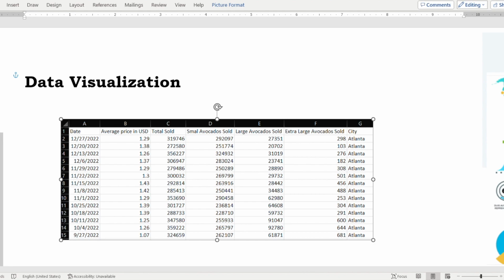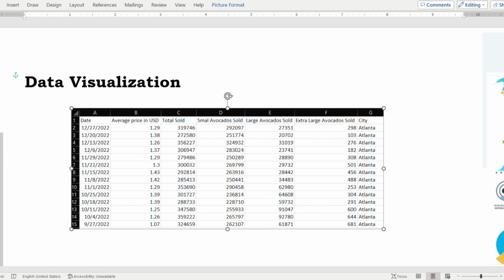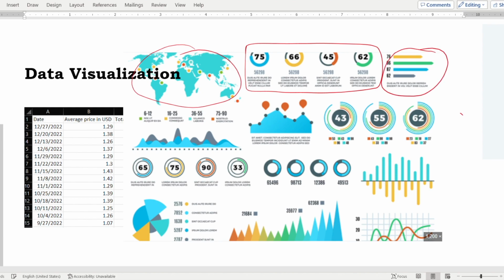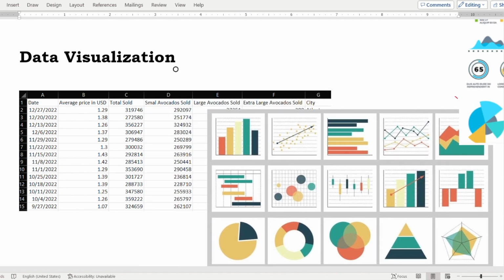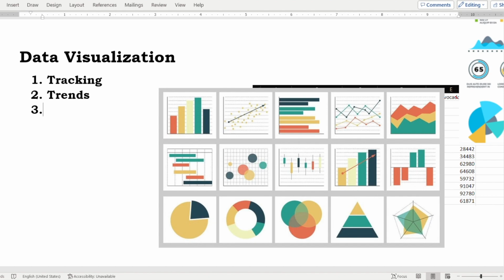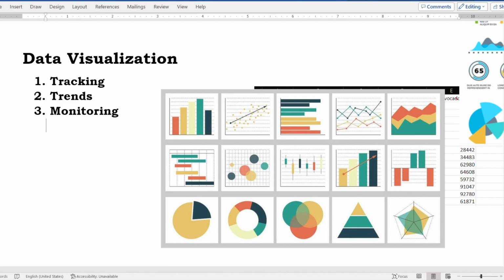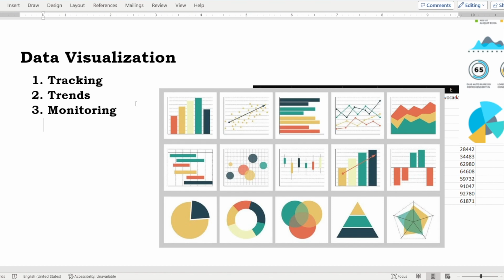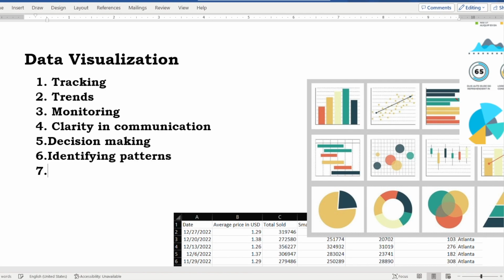Data Science: Explanation of Data Visualisation